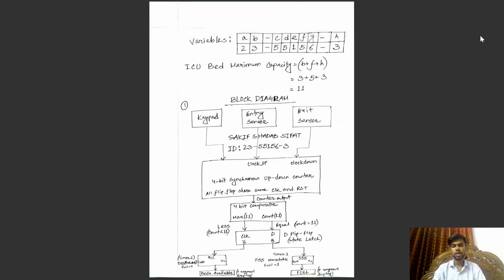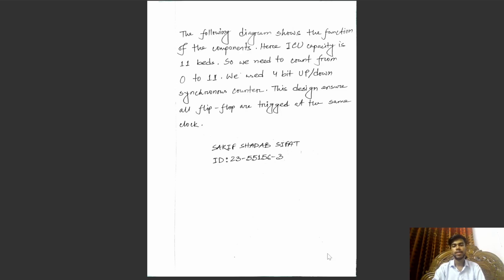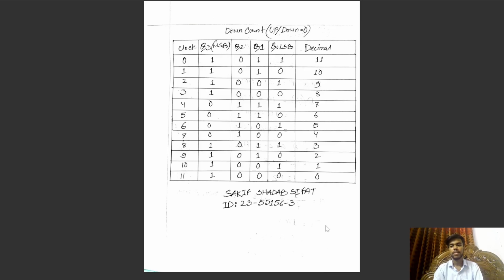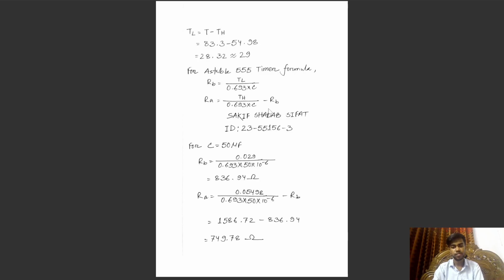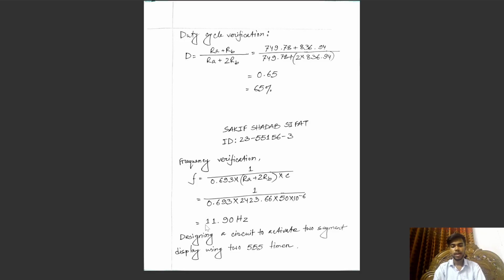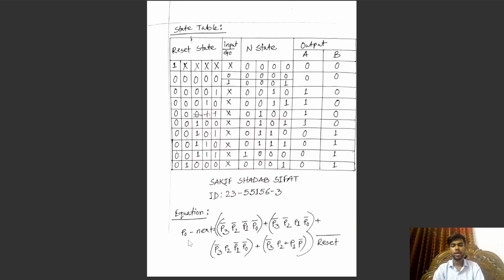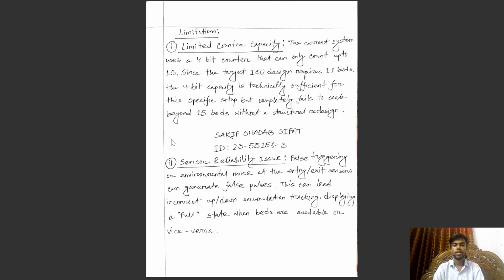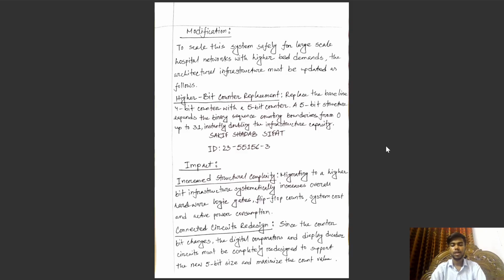ICU Capacity Tracking System || Hospital Bed Monitoring & Control Circuit || Spring 25-'26 || AIUB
Welcome to this comprehensive video guide! In this video, we build and explain a Smart ICU Capacity Tracking System designed for modern hospitals to monitor and control bed availability in real-time. If you are looking for a complete engineering circuit breakdown of a hospital bed monitoring system, this video is exactly for you!

In this step-by-step tutorial, we cover:

✅System Concept: How real-time patient entry and exit sensors track hospital ICU capacity.

✅The "FULL" Indicator: Designing an automatic system that triggers a glowing "FULL" notification on a 7-segment display when maximum capacity is reached.

✅Logic & Control Circuitry: A complete breakdown of how the control units, memory containers, and counter limits process data seamlessly.

✅Real-time Counter Logic: Tracking the count from 0 to full capacity and automatically updating the limits.

[Key Highlights]

• Detailed explanation of patient IN/OUT sensor interfacing.

• Real-time count simulation and limit checking logic.

• Perfect for engineering students, hobbyists, and tech enthusiasts working on automation or medical electronics instrumentation projects.

[Timestamps / Chapters]
0:00 - Introduction & Project Overview
1:15 - ICU Capacity System Requirements
3:00 - Patient Entry/Exit Sensors Logic
5:10 - Real-Time Counter & Memory Containers
7:45 - "FULL" Display Indicator Circuit
10:30 - Full Circuit Breakdown & Simulation
12:15 - Conclusion & Future Scope